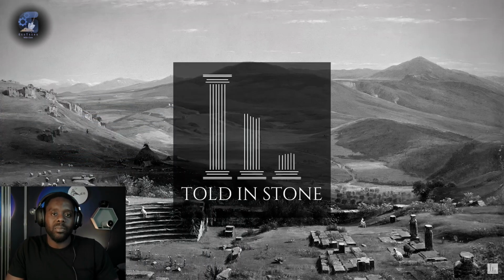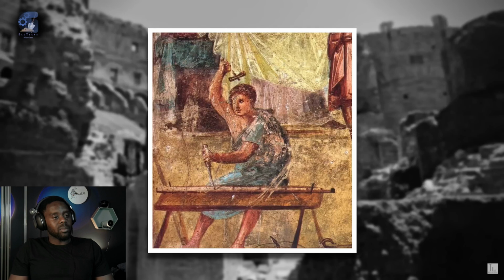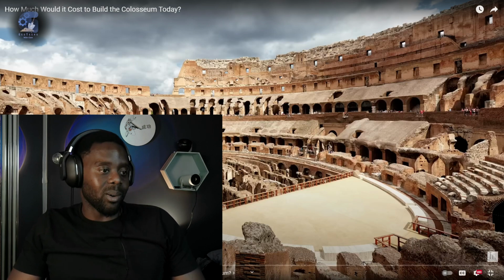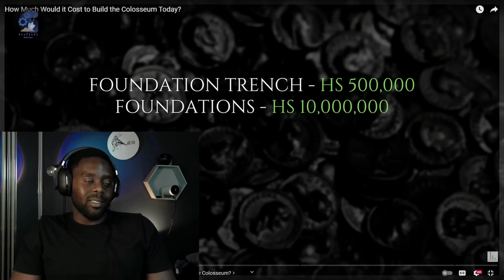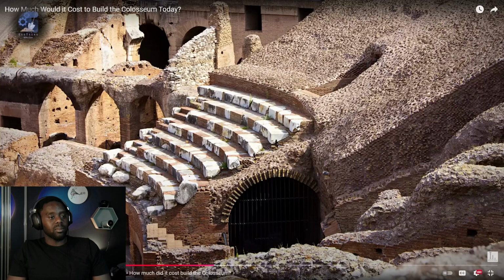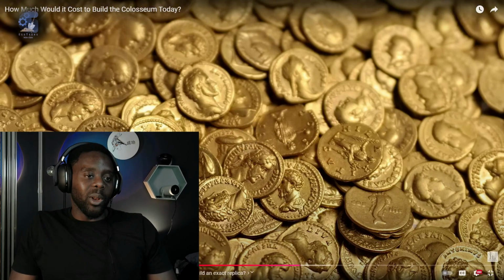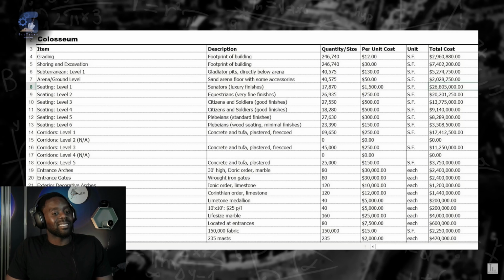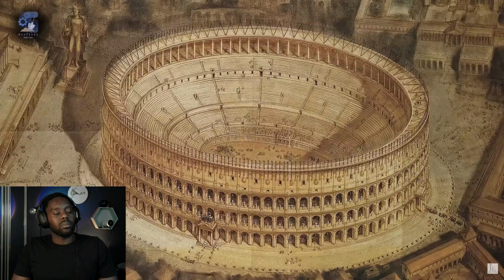How Much Would it Cost to Construct the Colosseum Today? | Reaction